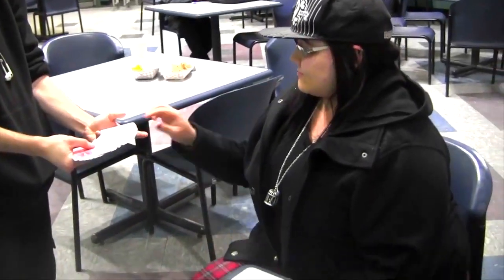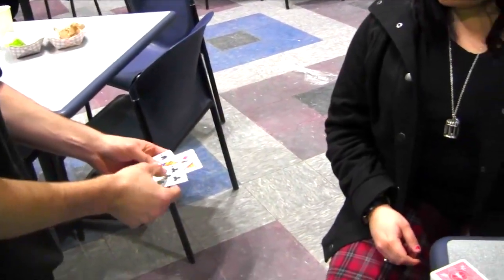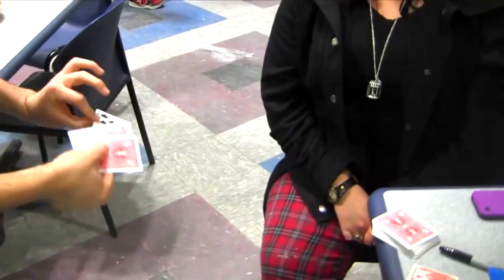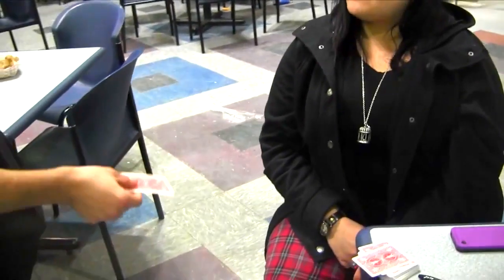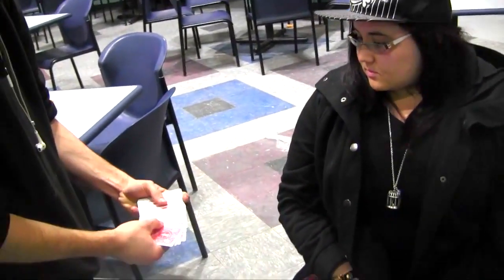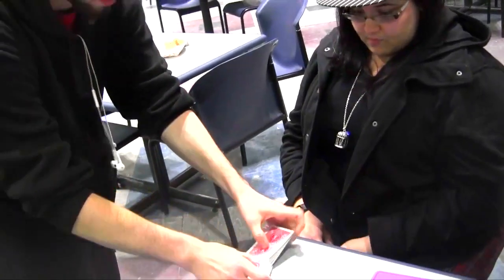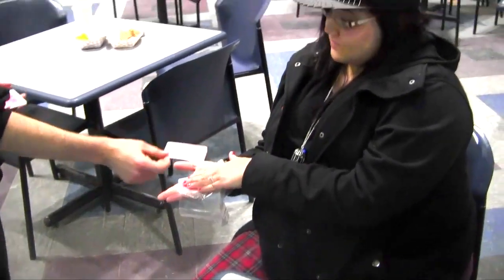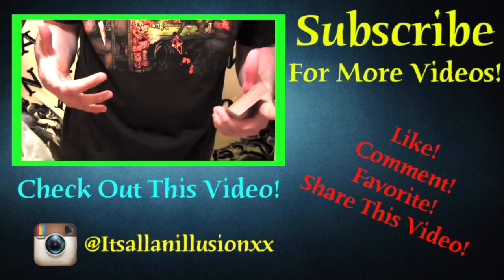Amazing This Girl With Magic!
Blowing some girls mind with close up magic tricks!